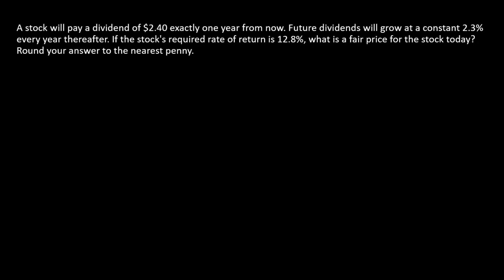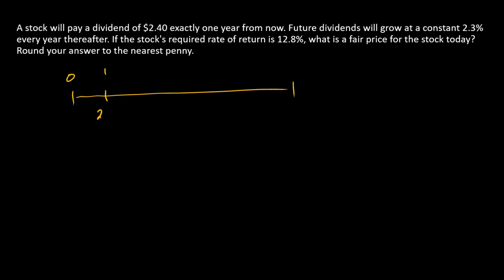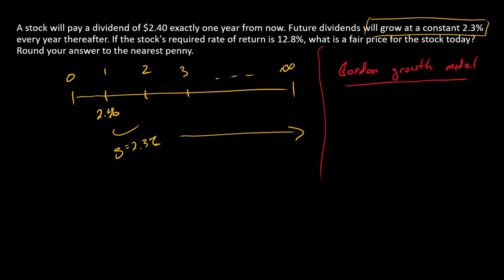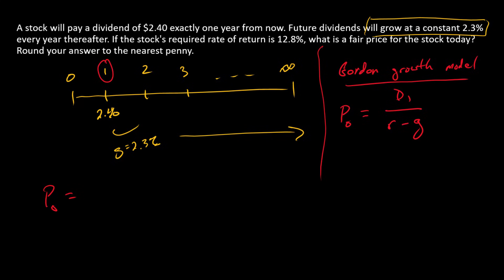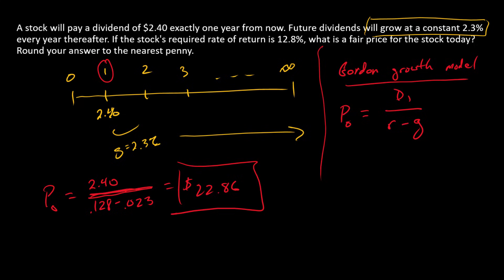How to compute a stock price using the Gordon Growth Model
I describe a scenario where expected future dividends grow at a constant rate forever. I then compute the stock price using the Gordon Growth Model.